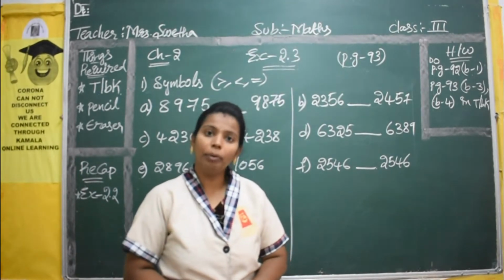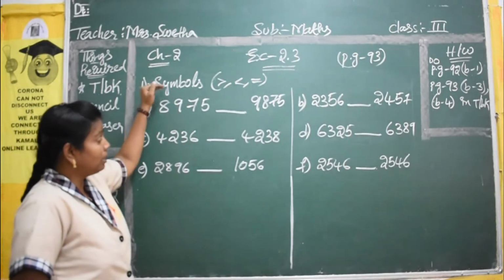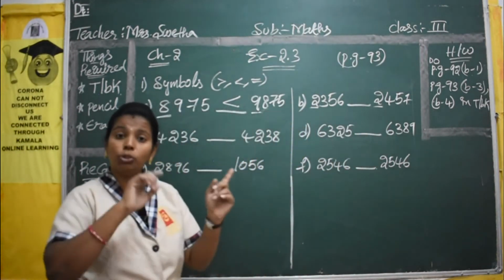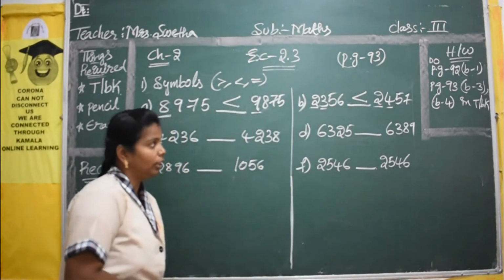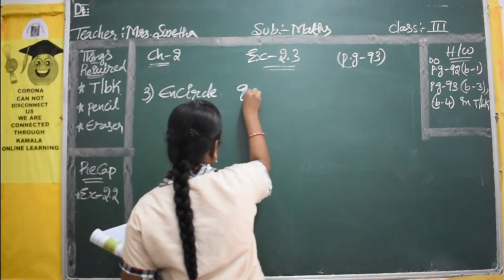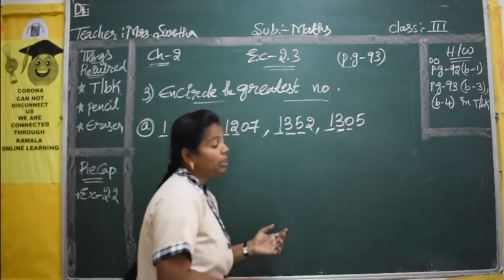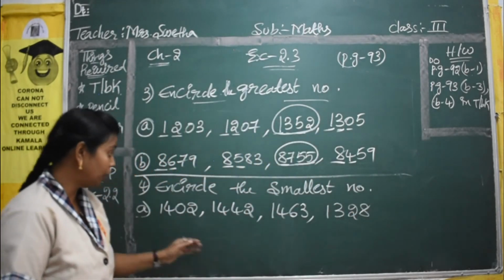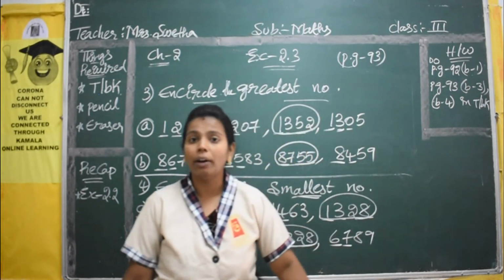3RD_CLASS_MATH_SEM1_CH2_PT7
kamalaonlineprogram
Hello Children!
Good Luck!
HAPPY LEARNING!